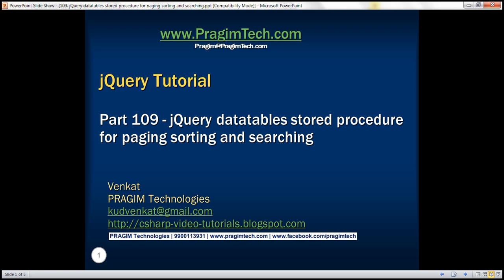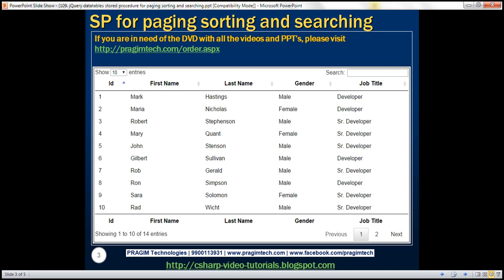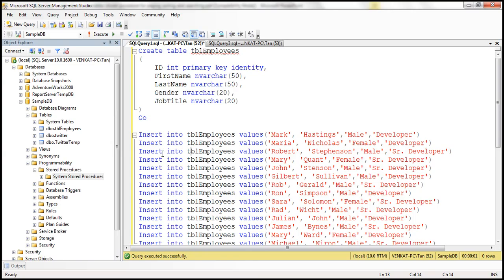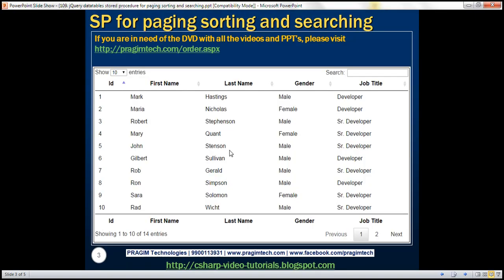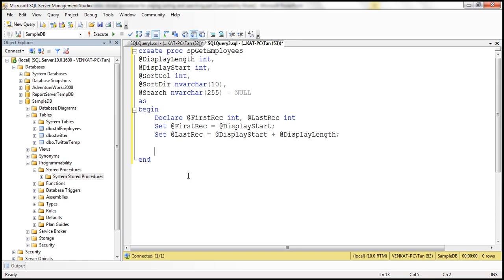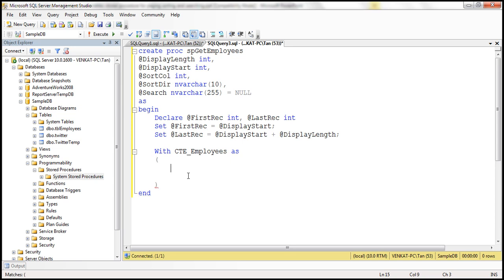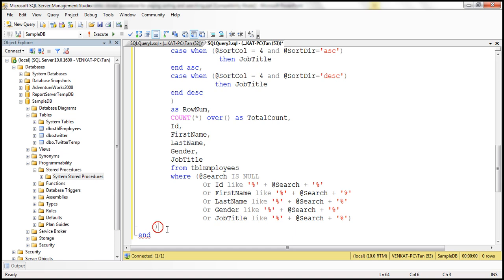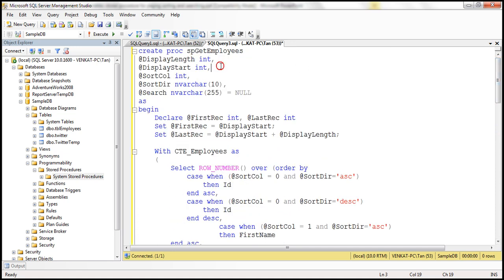jQuery datatables stored procedure for paging sorting and searching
In this video we will discuss implementing a stored procedure that can perform paging sorting and searching. In our upcoming videos we will discuss writing a generic handler that calls this stored procedure. The generic handler will convert the data to JSON format. The JSON formatted data can then be consumed by the jQuery datatables plugin. All the processing, that is, paging, sorting and searching is done on the server side.

If the dataset is small you can retrieve all the data at once and all the processing (i.e paging, searching, sorting) can be done on the client-side. We discussed this in Part 106 for jQuery tutorial.

However, if the dataset is large (i.e if you have millions of records), loading all data at once is not the best thing to do from a performance standpoint. With large dataset, we only want to load the correct set of rows (sorted, paged and filtered data ) that want to display on the page. So all the processing ((i.e paging, searching and sorting) should be done by the server. So in this and our upcoming videos we will discuss performing server side processing.

SQL Script to create the table and populate it with test data

Create table tblEmployees
    ID int primary key identity,
    FirstName nvarchar(50),
    LastName nvarchar(50),
    Gender nvarchar(20),
    JobTitle nvarchar(20)
Go

Insert into tblEmployees values('Mark', 'Hastings','Male','Developer')
Insert into tblEmployees values('Maria', 'Nicholas','Female','Developer')
Insert into tblEmployees values('Robert', 'Stephenson','Male','Sr. Developer')
Insert into tblEmployees values('Mary', 'Quant','Female','Sr. Developer')
Insert into tblEmployees values('John', 'Stenson','Male','Sr. Developer')
Insert into tblEmployees values('Gilbert', 'Sullivan','Male','Developer')
Insert into tblEmployees values('Rob', 'Gerald','Male','Sr. Developer')
Insert into tblEmployees values('Ron', 'Simpson','Male','Developer')
Insert into tblEmployees values('Sara', 'Solomon','Female','Sr. Developer')
Insert into tblEmployees values('Rad', 'Wicht','Male','Sr. Developer')
Insert into tblEmployees values('Julian', 'John','Male','Developer')
Insert into tblEmployees values('James', 'Bynes','Male','Sr. Developer')
Insert into tblEmployees values('Mary', 'Ward','Female','Developer')
Insert into tblEmployees values('Michael', 'Niron','Male','Sr. Developer')

SQL Server stored procedure paging sorting and searching

create proc spGetEmployees
@DisplayLength int,
@DisplayStart int,
@SortCol int,
@SortDir nvarchar(10),
@Search nvarchar(255) = NULL
as
begin
 Declare @FirstRec int, @LastRec int
 Set @FirstRec = @DisplayStart;
 Set @LastRec = @DisplayStart + @DisplayLength;

 With CTE_Employees as
  Select ROW_NUMBER() over (order by

  case when (@SortCol = 0 and @SortDir='asc')
   then Id
  end asc,
  case when (@SortCol = 0 and @SortDir='desc')
   then Id
  end desc,

        case when (@SortCol = 1 and @SortDir='asc')
   then FirstName
        end asc,
        case when (@SortCol = 1 and @SortDir='desc')
            then FirstName
        end desc,

        case when (@SortCol = 2 and @SortDir='asc')
            then LastName
        end asc,
        case when (@SortCol = 2 and @SortDir='desc')
            then LastName
        end desc,

        case when (@SortCol = 3 and @SortDir='asc')
            then Gender
        end asc,
        case when (@SortCol = 3 and @SortDir='desc')
            then Gender
        end desc,

        case when (@SortCol = 4 and @SortDir='asc')
            then JobTitle
        end asc,
        case when (@SortCol = 4 and @SortDir='desc')
            then JobTitle
        end desc
  as RowNum,
  COUNT(*) over() as TotalCount,
  Id,
  FirstName,
  LastName,
  Gender,
  JobTitle
  from tblEmployees
  where (@Search IS NULL
    Or Id like '%' + @Search + '%'
    Or FirstName like '%' + @Search + '%'
    Or LastName like '%' + @Search + '%'
    Or Gender like '%' + @Search + '%'
    Or JobTitle like '%' + @Search + '%')
 Select *
 from CTE_Employees
 where RowNum ] @FirstRec and RowNum [= @LastRec
end

Finally test the stored procedure